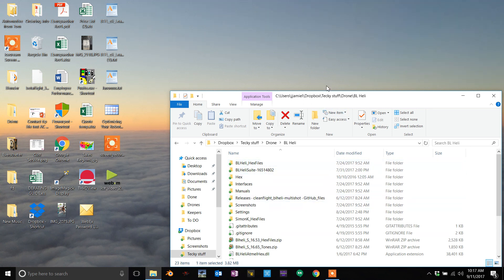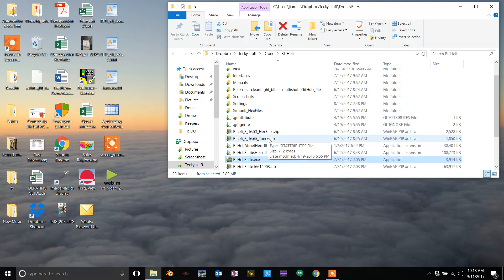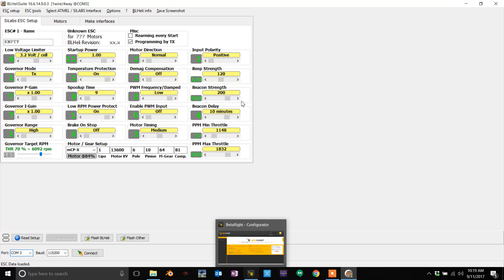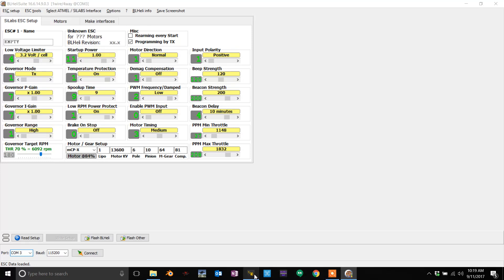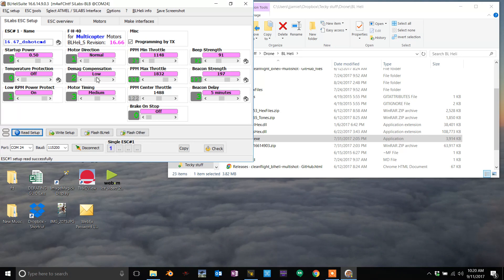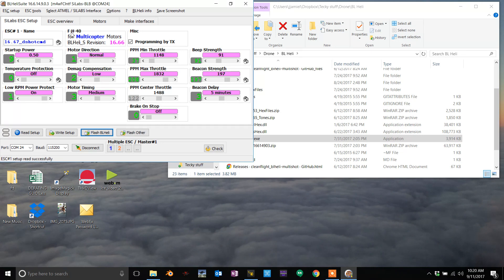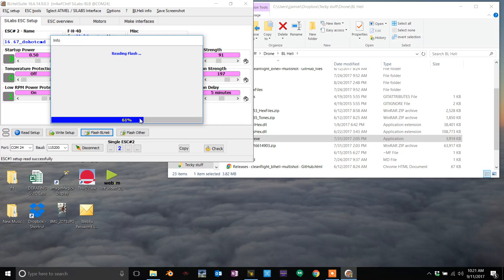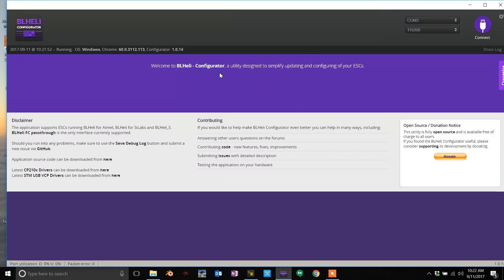BLHeli ESC Firmware fail fix tip - Read description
Hey kids, Had to get this out fast and its crap, I will get a better video out later today. If your Chrome BLheli app does not see esc's, or sees a couple of them and not all, its usually a failed firmware in the esc. The chrome app is very basic, so download the real blheli suite from here and follow tutorial. I will get a better example up later. Had to rush this one! Heres the link to blheli